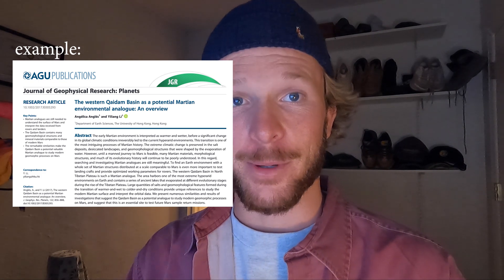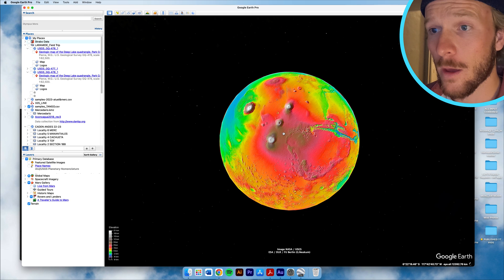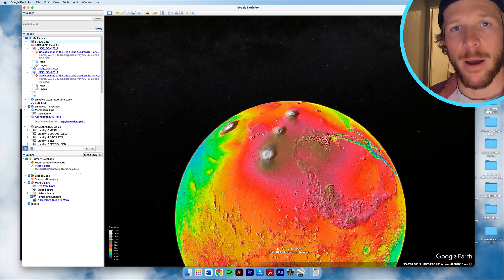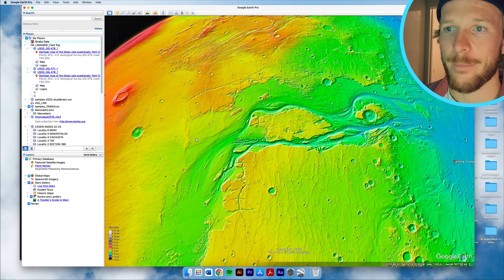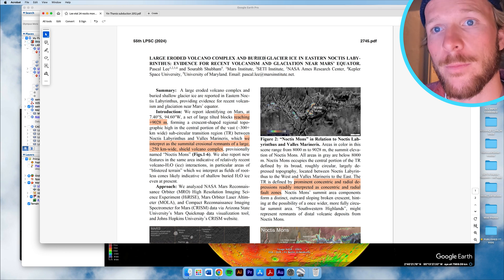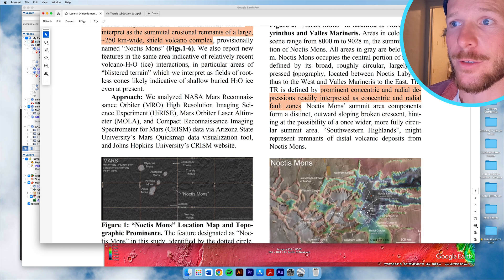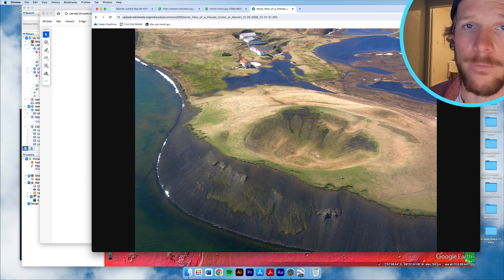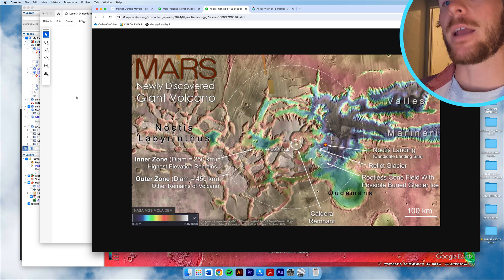Hidden Giant Volcano on Mars?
A huge volcano hiding in plain sight on MARS?!  A beautiful aspect of being a geologist/geoscientist is that our knowledge from Earth can be applied to other terrestrial planets like Mars.  River morphologies on Mars look A LOT like those on Earth…

In this video, we dive into a recent study suggesting the presence of a previously undocumented giant volcano on Mars.  I share some terrain models from the red planet and go on a few tangents regarding possible origins of the Tharsis Rise, Tharsis Montes, and the almighty Olympus Mons.  Huge shoutout to Dr. An Yin - a big inspiration of mine since I first became interested in Earth and planetary sciences.  I hope you find it interesting and learn something valuable.

TIMESTAMPS:
0:00 Hi & Introduction
0:29 Geoscience and Planetary Science
0:47 Video Focus
1:50 Martian Global Terrain
2:30 Martian Volcanos, Olympus Mons, and Tharsis Rise
5:09 New Discovery (Lee & Shubham, 2024)
10:56 Inspiration and Future Mars Exploration
12:10 Dr. An Yin and Earth - Mars Comparison
14:52 Concluding Thoughts

_LINKS:_
*Martian jumble may be hiding a giant volcano, Eos*

If you would like to support my science communication efforts, I have a Patreon where I share my favorite films, music, books, podcasts, and more There are an accumulating number of Patron-only YouTube videos on the platform.